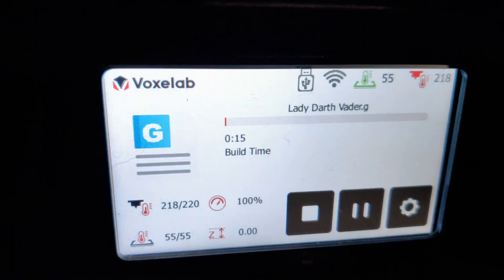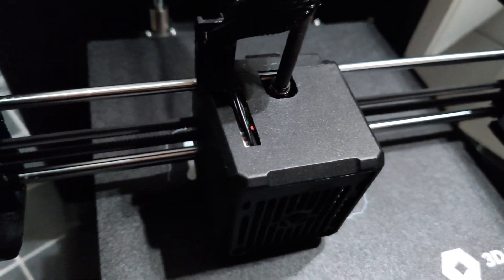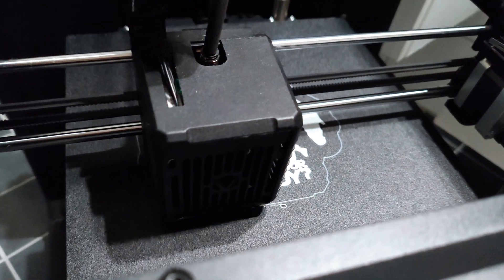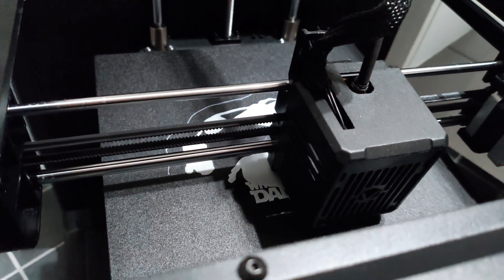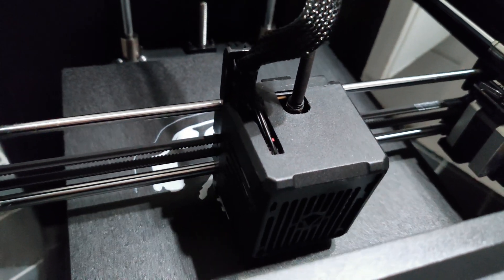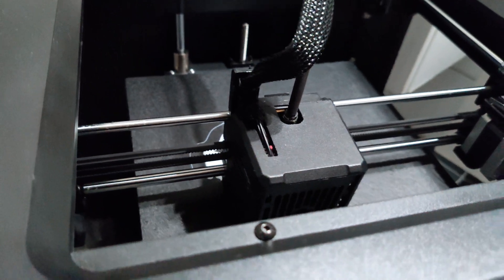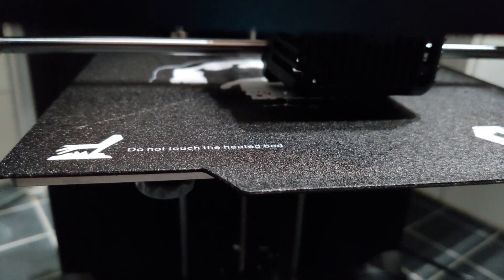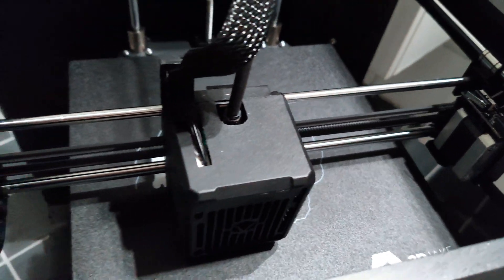Voxelab Aries, Flashforge Artemis, Flashforge Finder 3 ⚡3D Print with Simplify3D slicer, FFF profile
This printers is somehow locked to its own slicers (VoxelMaker, Flashprint) and is difficult to use this printers with other slicers, here I show you how easily you can use this printers with the Simplify3D slicer, download and import the FFF profile into Simplify3D and you're good to go!
Don't import generated Gcode into FlashPrint (it doesn't work) use USB stick to start printing!
Now you can 3D print better, faster and enjoy much more! and don't forget to level your 3D printer bed 🙂

Simplify3D slicer FFF profile (updated 23-11-02)

If you want to create your own profile, don't forget to center your bed and add these commands ;-)
_additional terminal commands for post processing_

{STRIP ";"}
{DELETE "G90\nM82\n"}
{DELETE "M108 T0"}

  Find Me Socially!